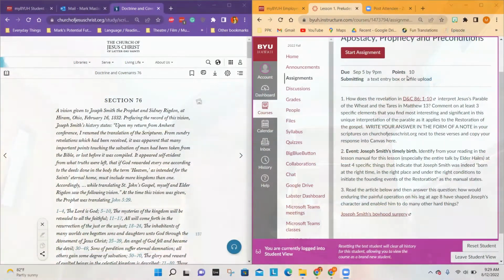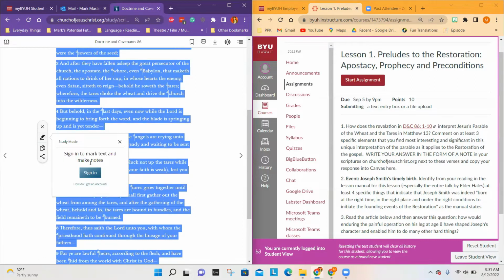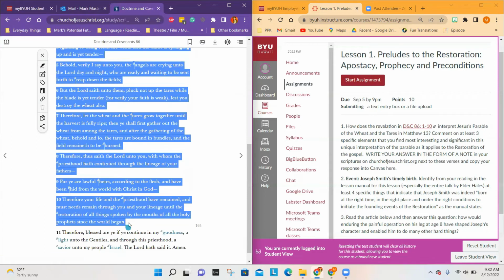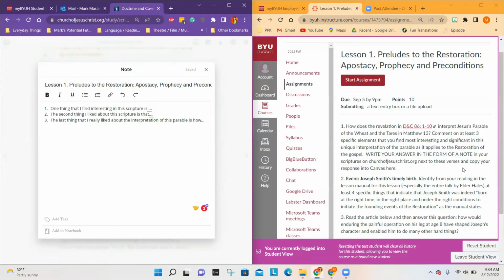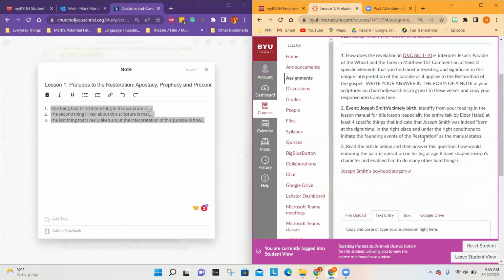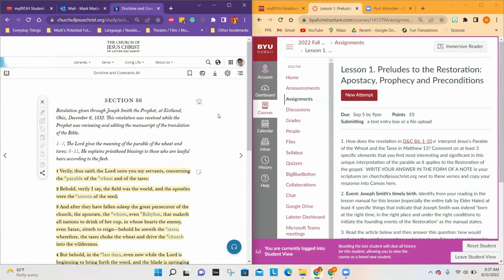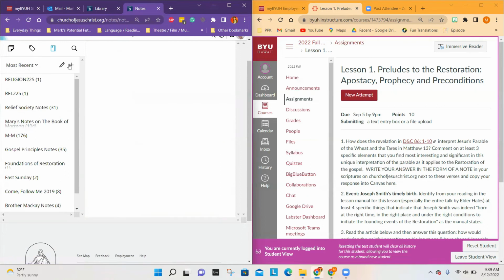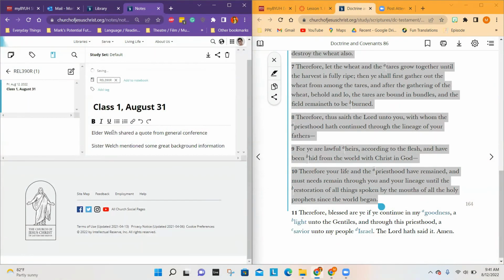Guide to Making Notes and Notebooks on LDS org (ChurchofJesusChrist.org)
This video was made for BYU Hawaii students to show them how they can create notes and notebooks on the website of the Church of Jesus Christ of Latter-day Saints so that they can highlight, bookmark, and make notes on scriptures and other texts from the apostles, prophets, and general authorities.

Timestamps
0:00 - Introduction and Agenda for the Video
0:33 - Creating Notes on LDS.org from the Scripture
2:53 - How to Copy Notes on LDS.org to Canvas
4:20 - How to Save Notes and Notebooks
4:59 - How to Create and Save Notes from the Notebook